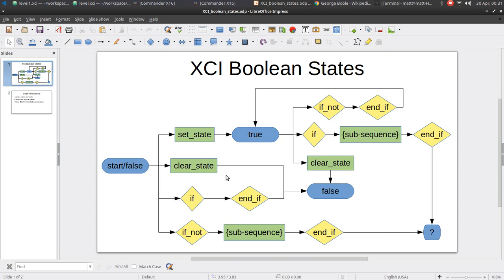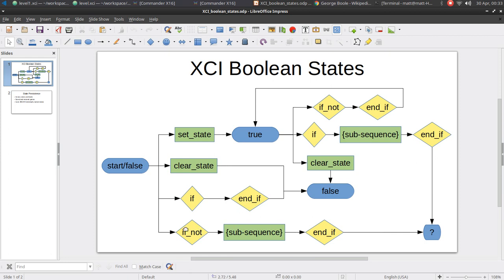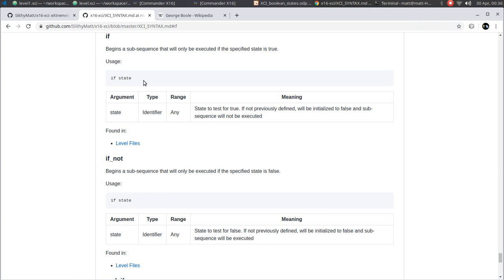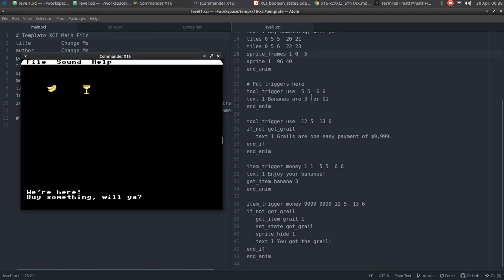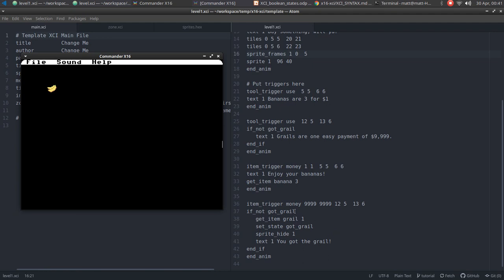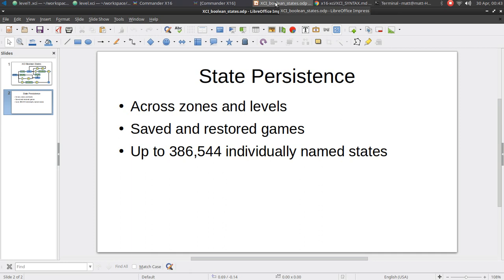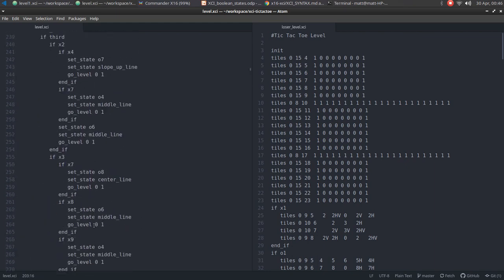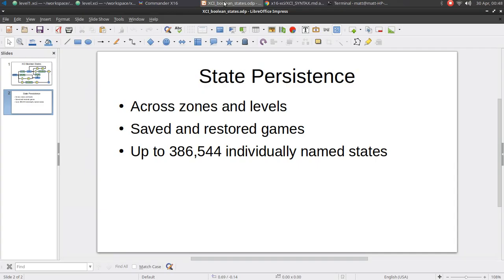XCI Tutorial, Episode 8: Boolean States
The eighth episode of my series showing you how to develop your own adventure game for the Commander X16 retrocomputer using the XCI engine, available for free on GitHub:

This episode shows you a detailed explanation of how boolean states work in XCI.

XCI is in beta release now! Start playing with the engine and post any issues you find on GitHub, not on social media.  Thanks!